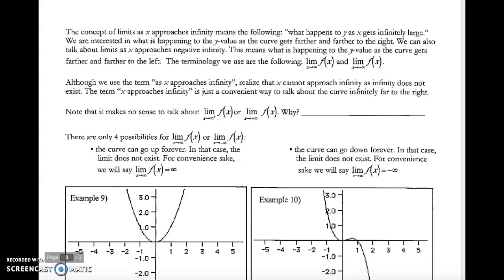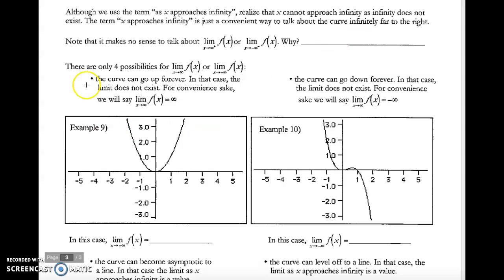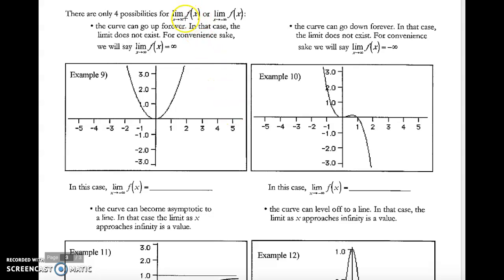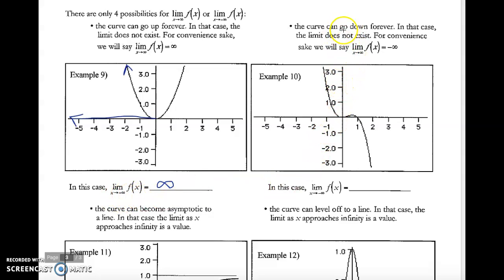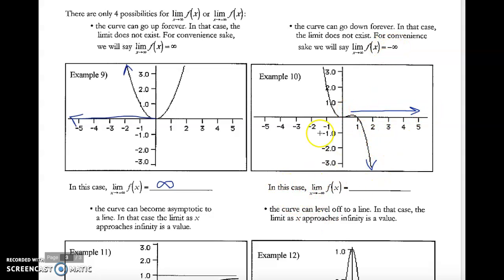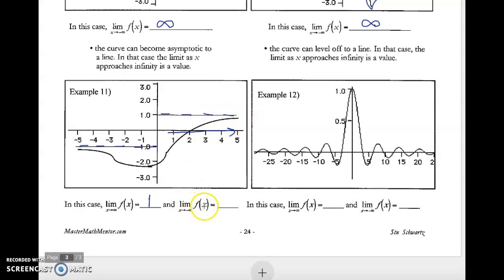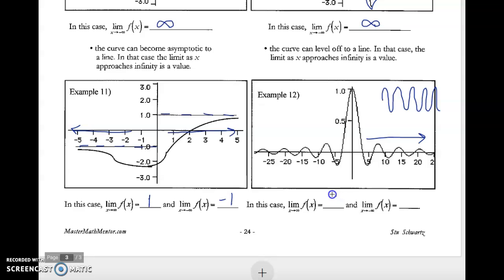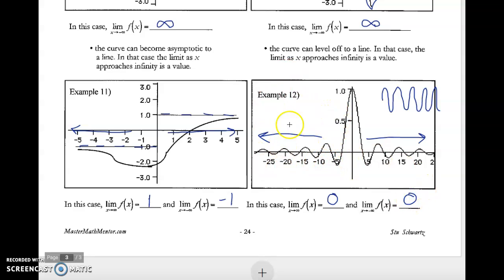1.3 Graphical Approach to Limits (Part Two)